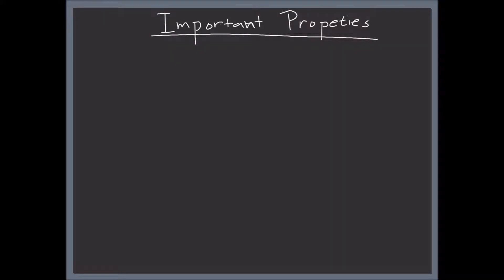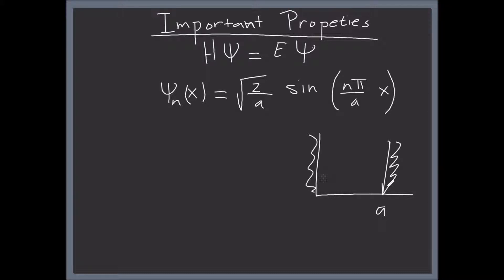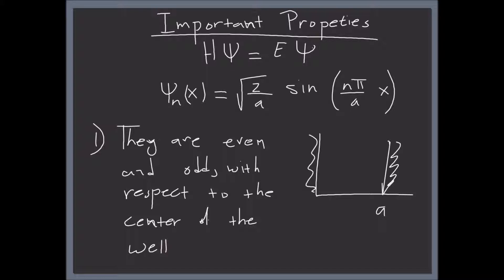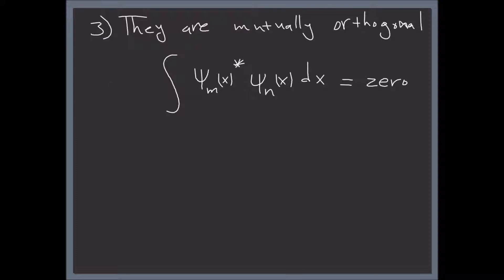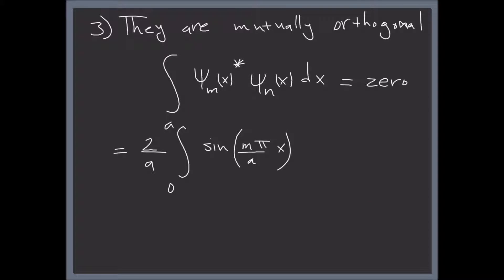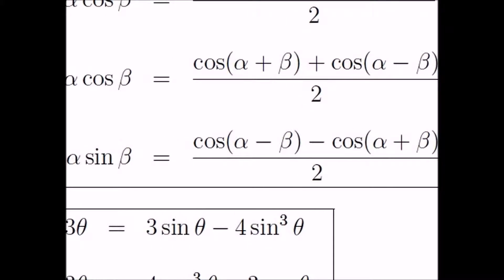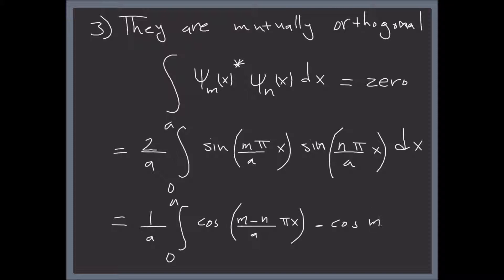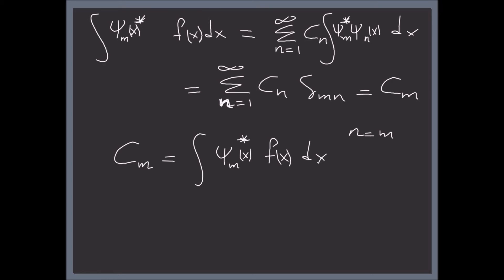9. Properties of the Wave Function | Learn Quantum Physics | Question 9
The time-independent Schrodinger equation has delivered an infinite set of solutions, one for each integer n.  The first few are plotted, they look like standing waves on a string of length a.  The wave function (n=1), which carries the lowest energy, is called the ground state; the others, whose energies increase in proportion to n^2 are called excited states.